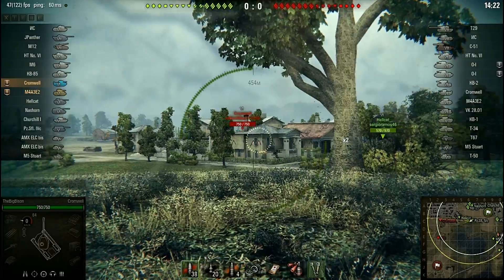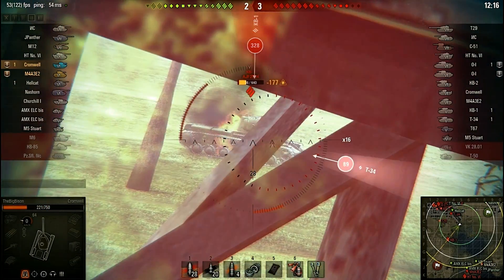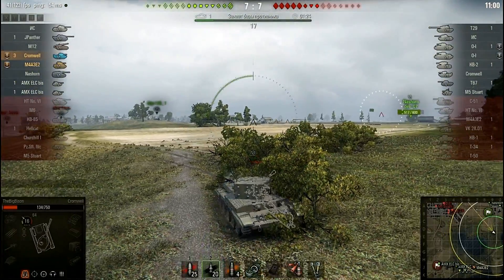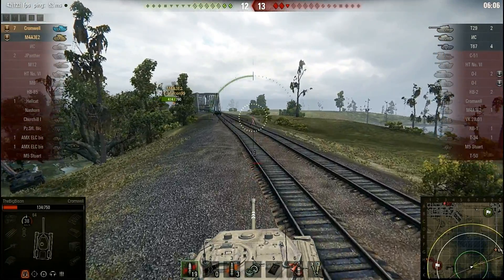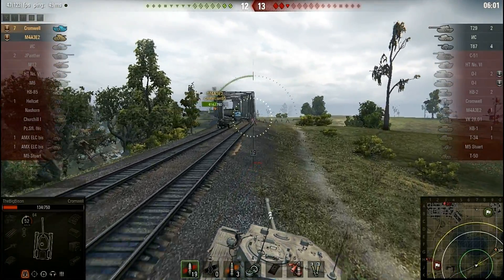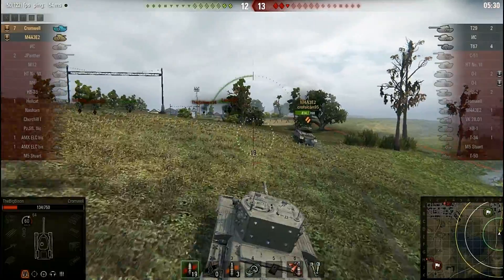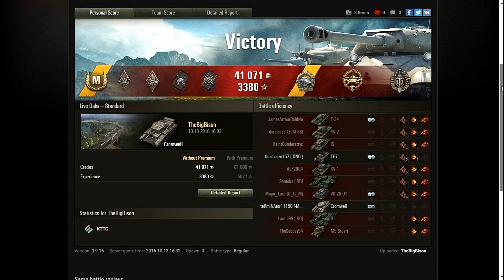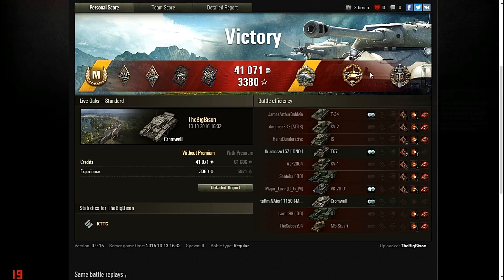World of Tanks - Cromwell (Britain) - Ace Tanker (8 Kills, 4164 Damage)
Mastery Badge Ace Tanker

The Cromwell was developed in 1941–1942 by BRC&W. A total of 1,070 vehicles were mass-produced from late 1943 through 1945. They were extensively used by the British Army in the Northwest Europe Campaign of 1944–1945.

Nation: Britain
Type: Medium Tank
Tier: VI
Tank name: Cromwell

Battle type:        Random